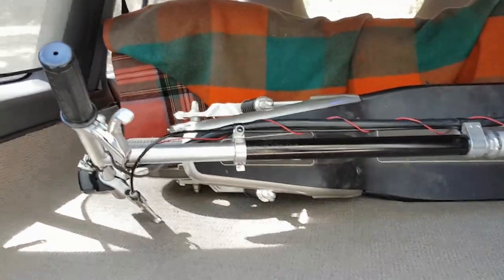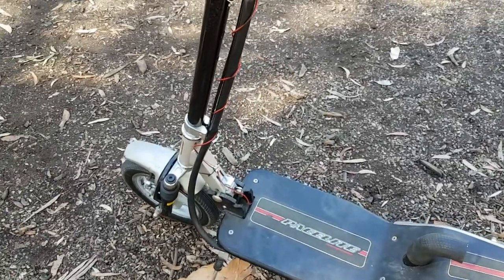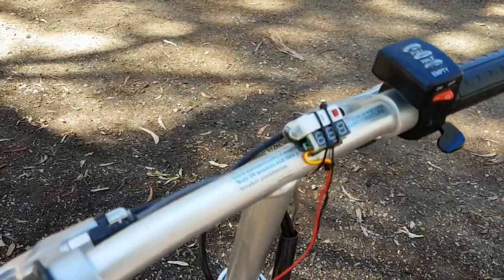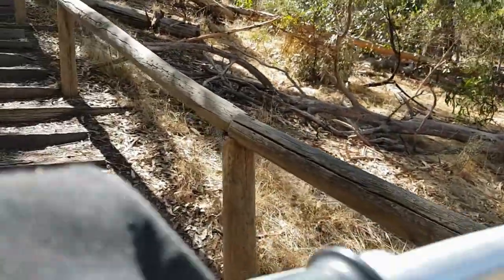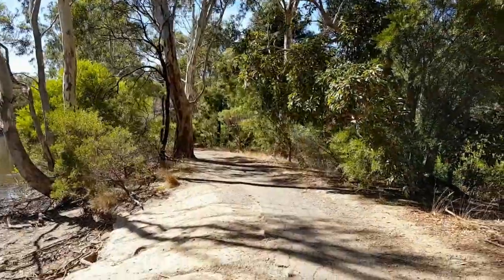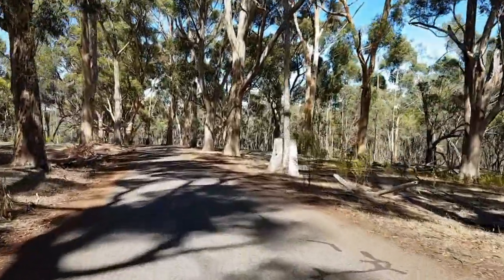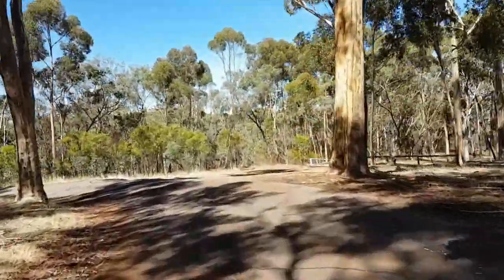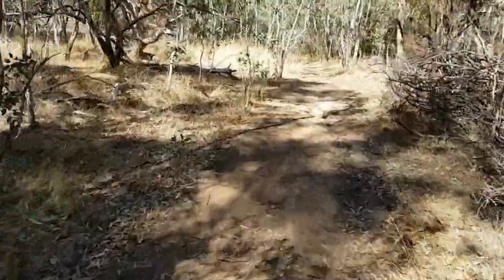Electric scooter conversion - part 3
Going for a ride on dirt tracks to try out my old HCF scooter after replacing lead acid batteries with Lithium Polymer RC batteries. Made scooter a bit lighter and extended it's range...